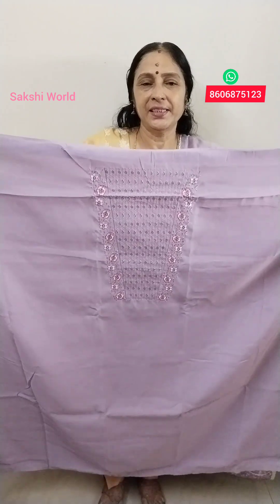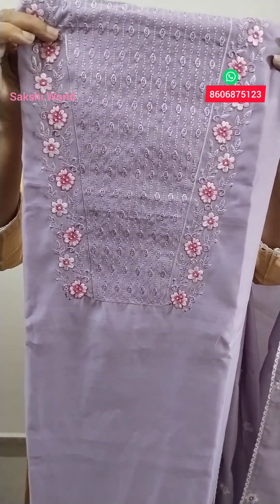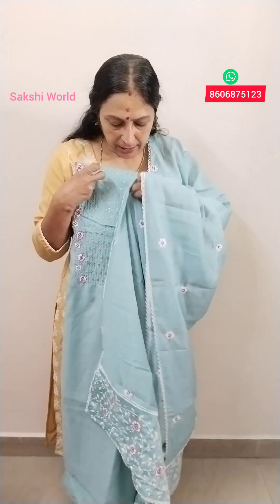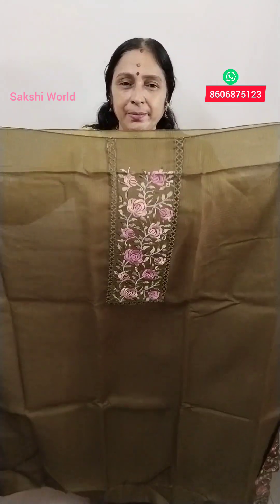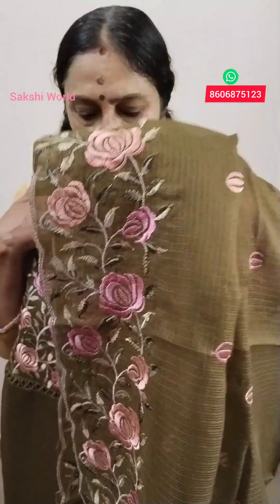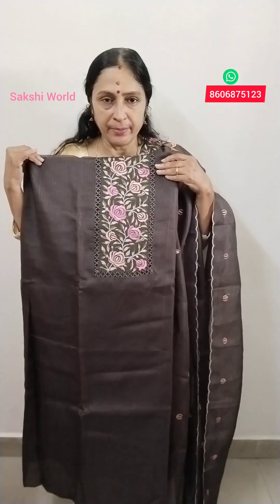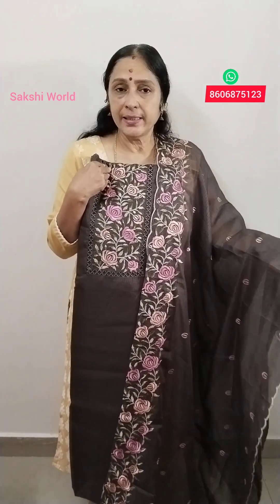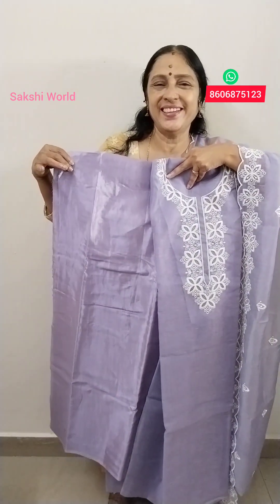Beautiful Kota, semi silk Unstitched Salwar suits.. Sakshi World. Vlog.453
Silky Kota, Tepchi Kota and Semi silk Churidar materials
Hand wash
Use colour gaurd or Salt water on first wash only